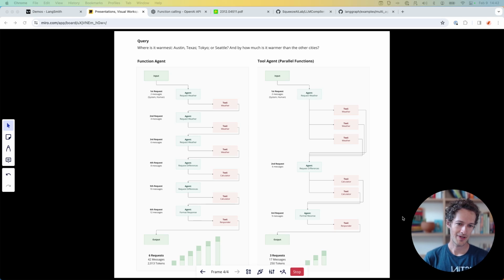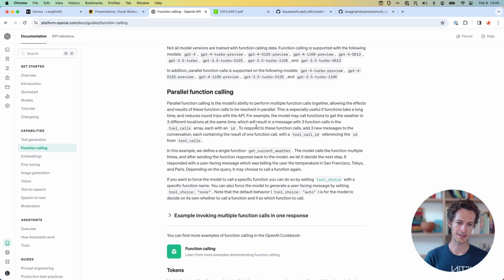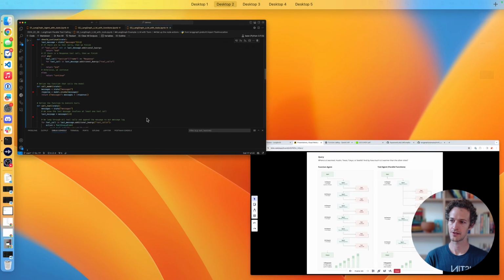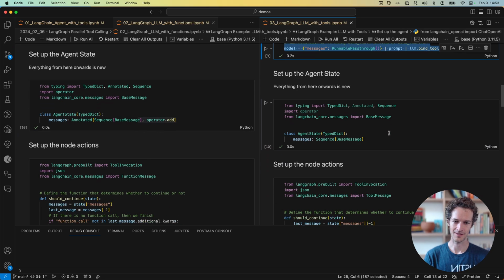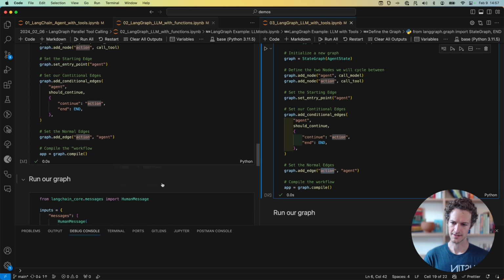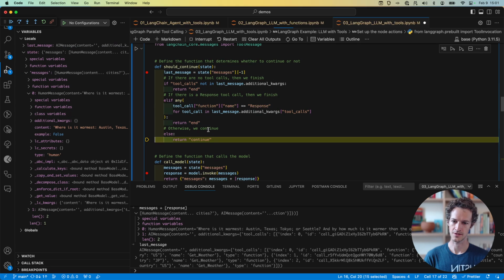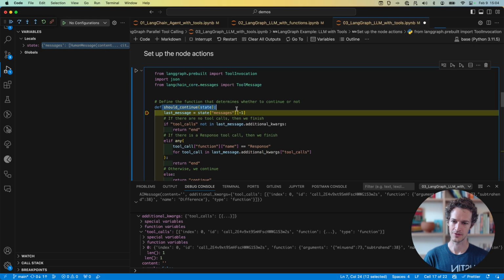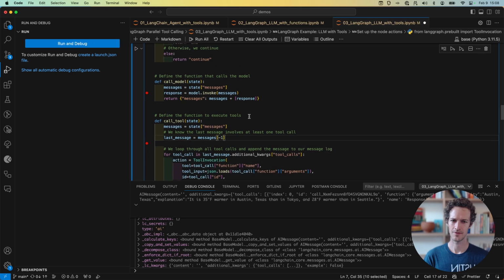LangGraph Deep Dive: Agents with Parallel Function Calling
I reduced token usage by 87% by configuring my LangGraph agent to use parallel function calling.

In this video, I walk through the basics of parallel function calling in LLMs, then dive into code on how to build a custom LangGraph agent from scratch that utilizes parallel function calling with OpenAI and LangChain. And in the second half of the video, I also run through a step-by-step walkthrough of LangGraph to observe how the graph, nodes, and graph state work in extreme detail.

Interested in talking about a project? Reach out!

Timestamps:
0:00 - Intro
0:52 - Concept Overview: Parallel Function Calling
7:26 - Code Example: A LangGraph Agent with Parallel Tools
16:04 - Code Deep Dive: LangGraph Step By Step